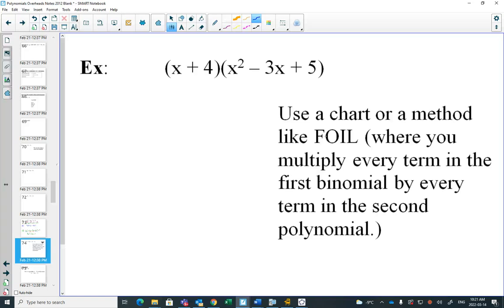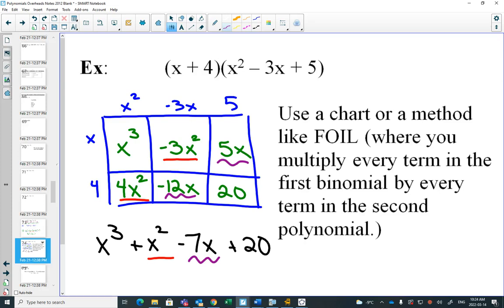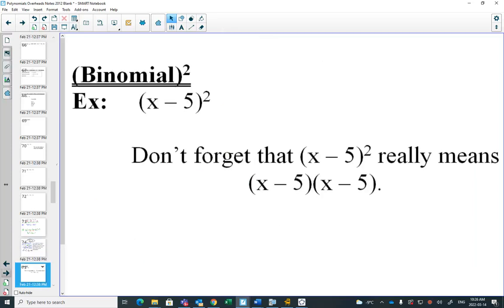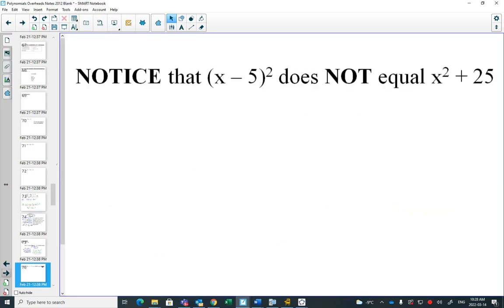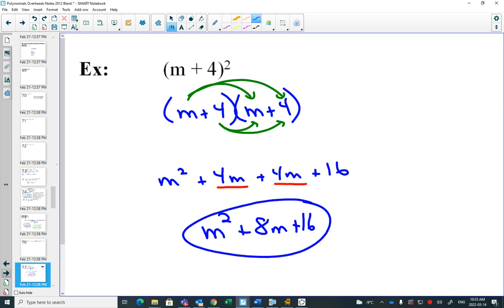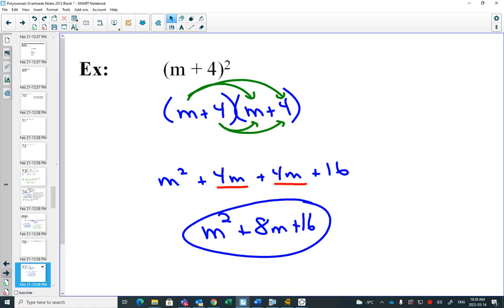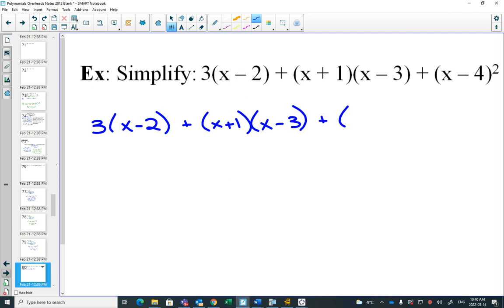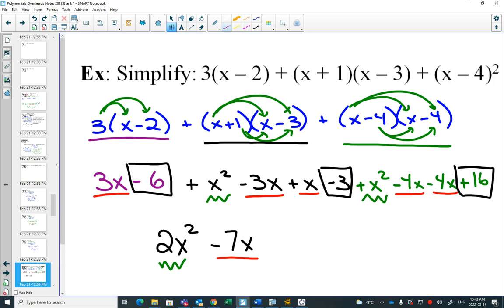MA10F Binomail Squared Algebra